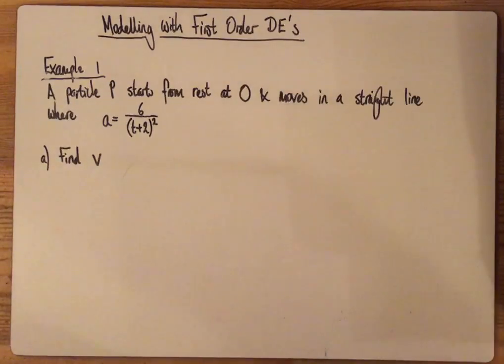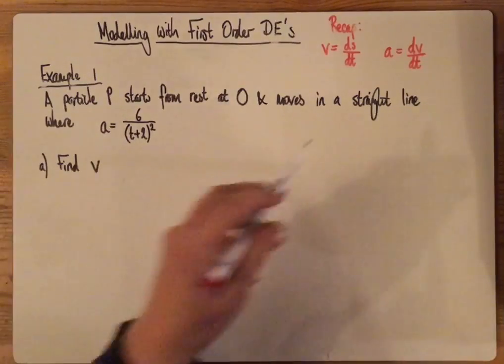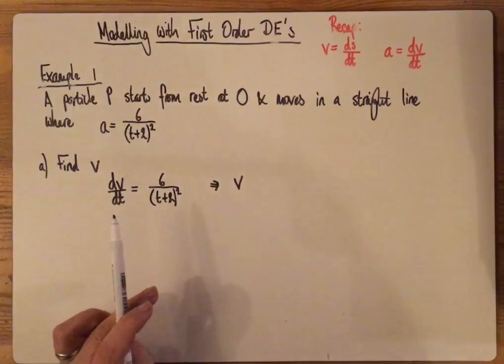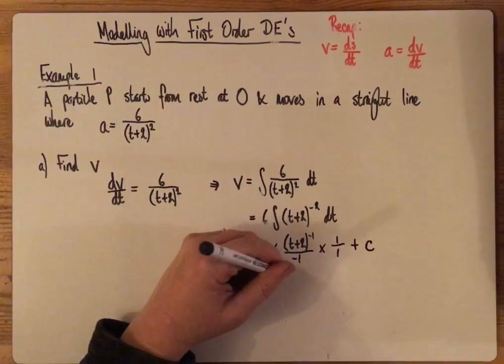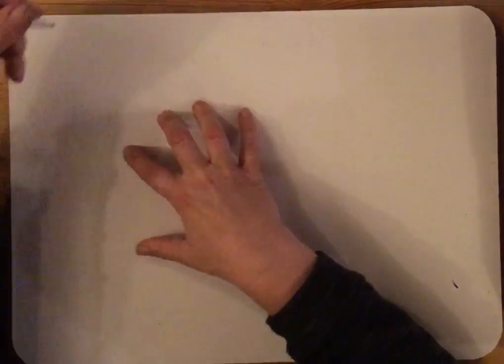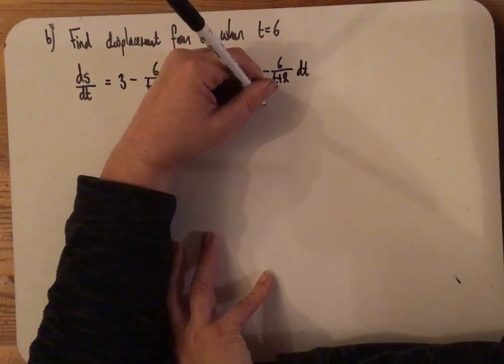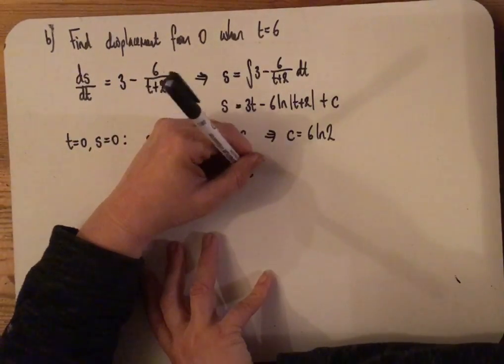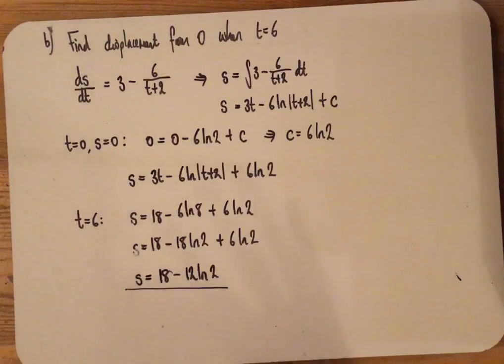1 Modeling with First Order DEs